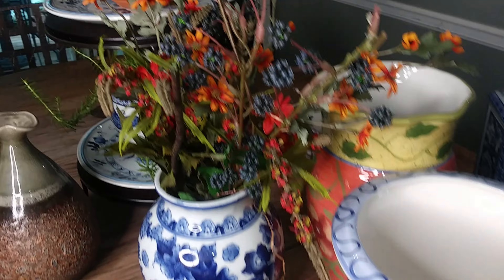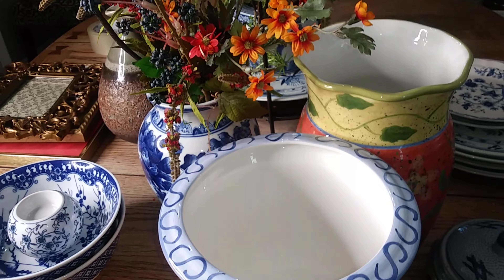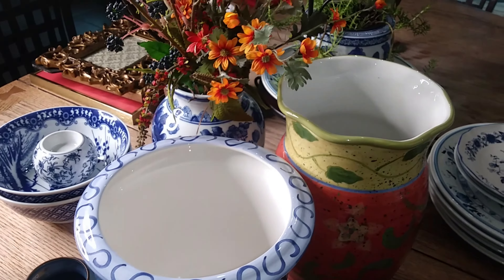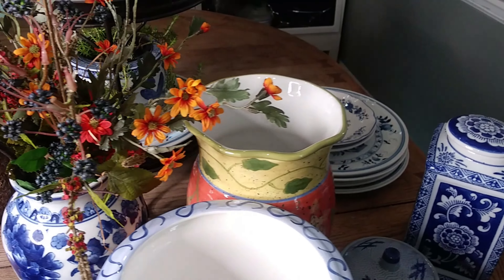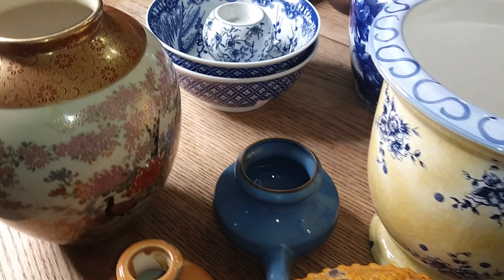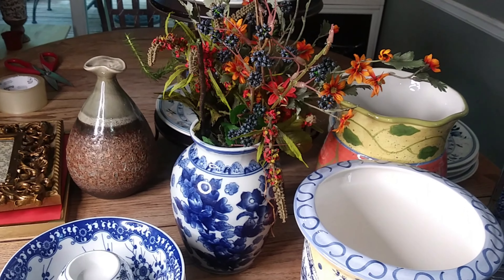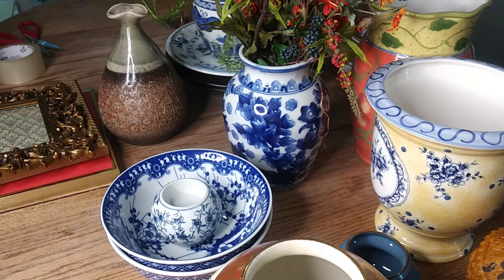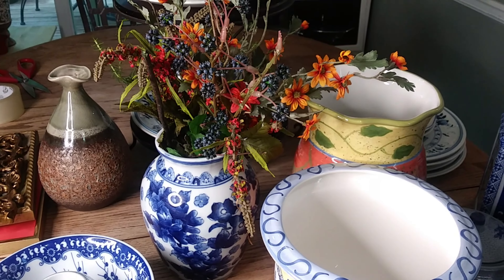Thrift Haul/Chinoiserie Finds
Hello and welcome to Home vs. House, a place where I share budget friendly home decor and lifestyle ideas.  On today's video I am sharing items I found on my recent thrifting including some chinoiserie finds.  I hope you enjoy and  are inspired.